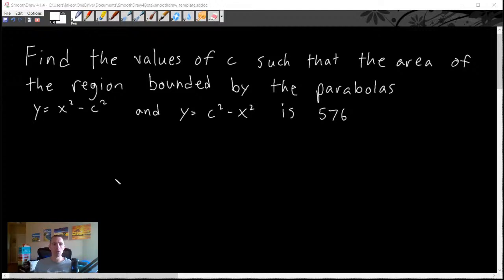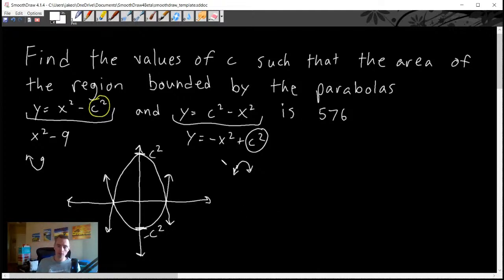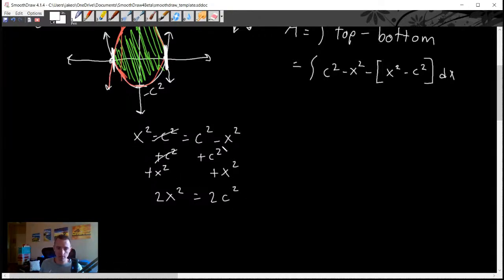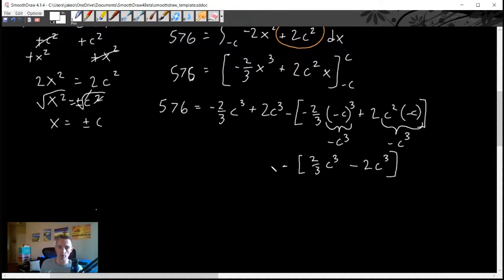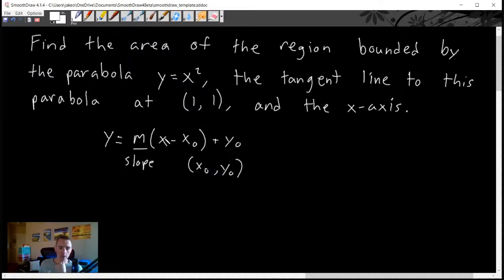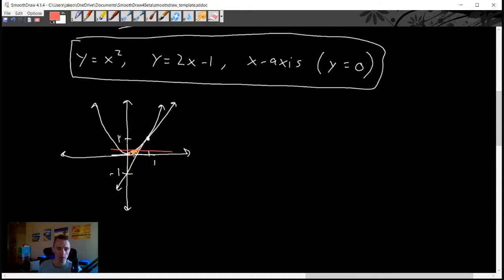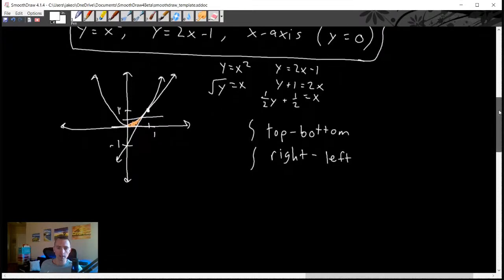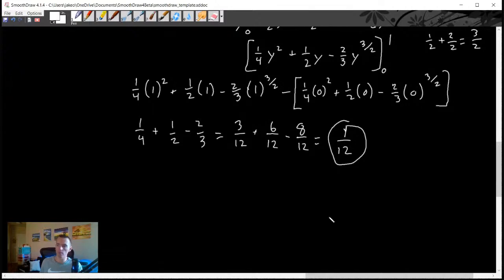tangent lines AND area between curves IN ONE PROBLEM!? How?! | Jake's Math Lessons Live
In today's live stream we will be going over a few examples of finding the area between two curves in order to show you the easy way to find the area between two curves.  We will be going over three examples in this video:

1) Find the values of c such that the area of the region bounded by the parabolas y=x^2-c^2 and y=c^2-x^2 is 576.
2) Find the area of the region bounded by the parabola y=x^2, the tangent line to this parabola at (1, 1), and the x-axis.

Be sure to stick around to the end of the video so you can see all the tips and tricks you'll need to apply the easy way to find the area between two curves.  As always, if you have any questions about these or any other topics, be sure to drop them in the live chat as we go and I'll see if I can answer your questions.

+ Problem Credit: Single Variable Calculus: Concepts and Contexts by James Stewart - Chapter 6.1 Problems #39 and #40